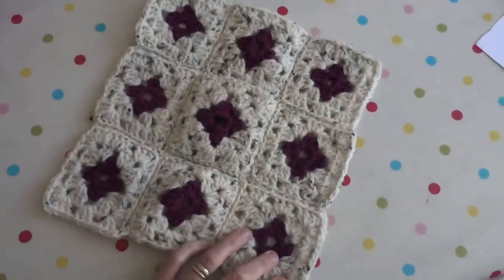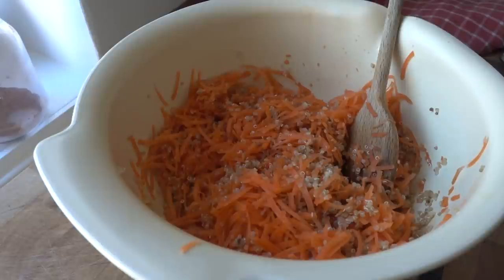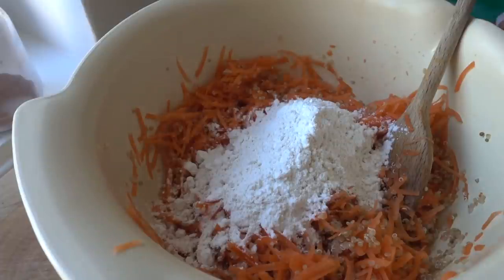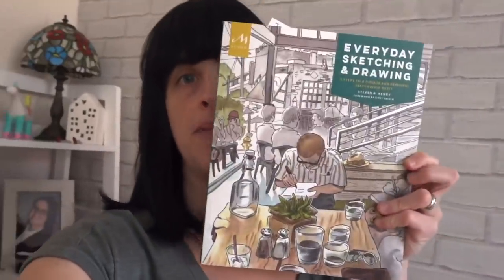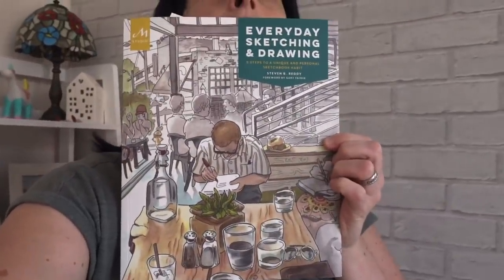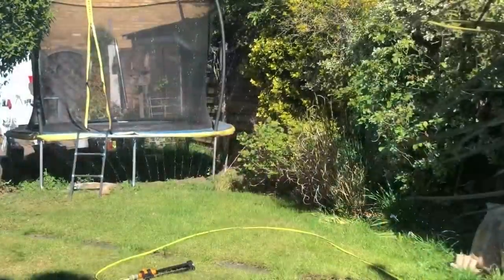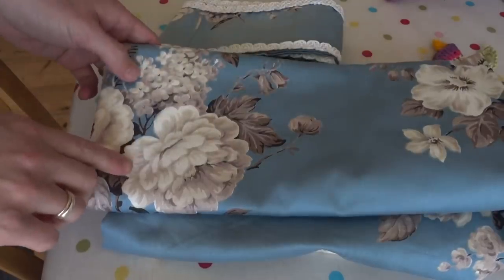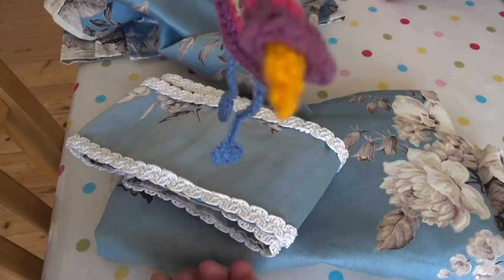Daily Vlogs - Bear Blanket, Old Curtains and Fritters - 19th May 2020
:: All money earned from all my videos throughout May 2020 will be split between these two charities : :

These vlogs document our ordinary daily life during the extraordinary time of the covid-19 lockdown in the UK.  Today isa day for running through sprinklers.

I am on Ravelry and Instagram as @starryeyesali

If you want to support me personally by buying me "a coffee"

* Every week day morning we join in with "PE with Joe" (live 9-9:30am GMT every week day.)

My channel is about crochet, knitting, yarn, crafts and all the good stuff - as well as regular daily vlogs.  I live in Kent, in the UK, with my long-suffering husband and my 2 delightful daughters.)

I hope you enjoy my vlogs, I try to make them a mix of reality and fun. In these uncertain times both are important.

Enjoy, wash your hands, stay home!

Ali xx